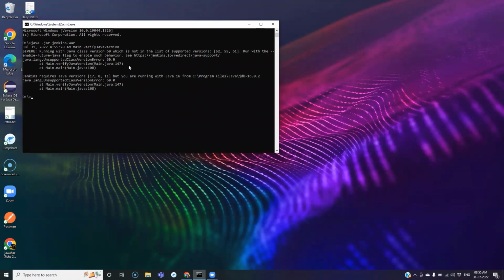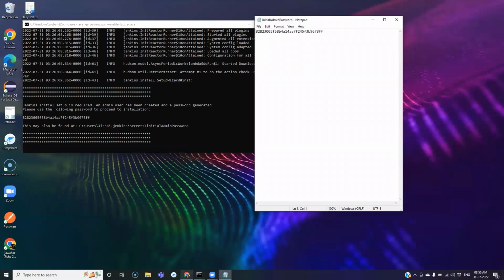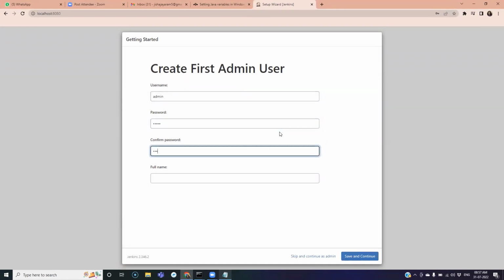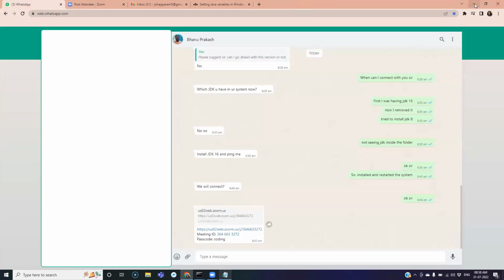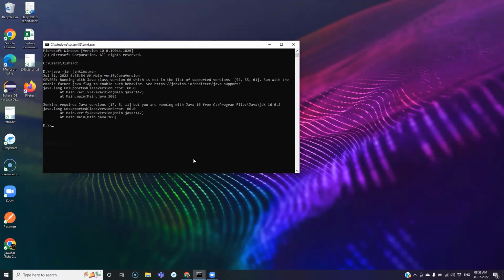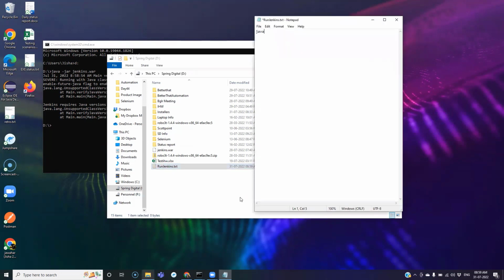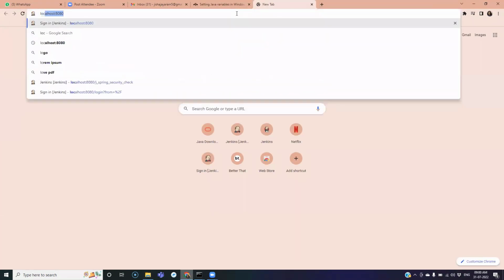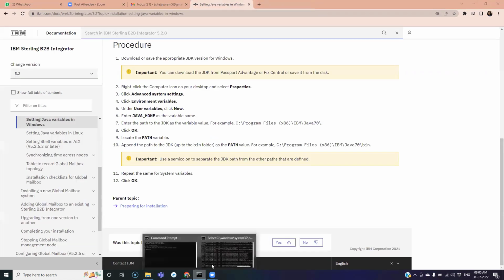Using Jenkins without installation (using Jenkins war file)